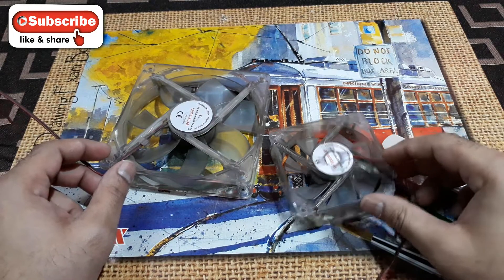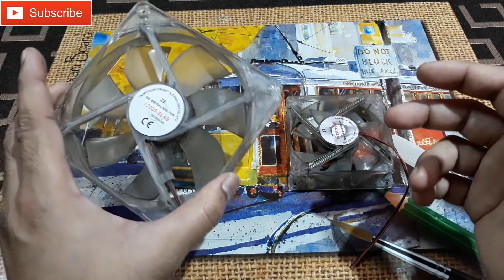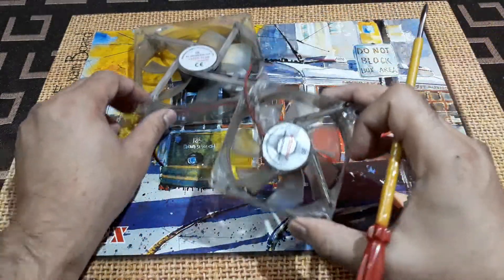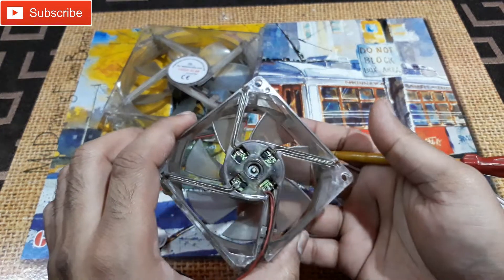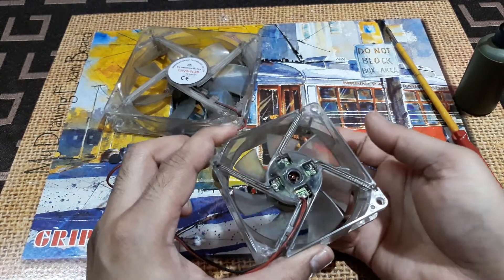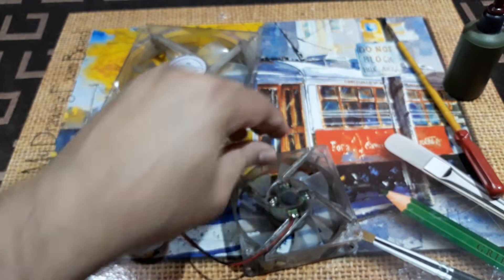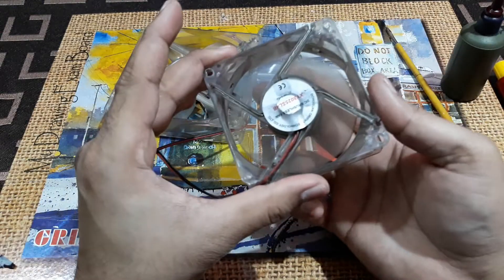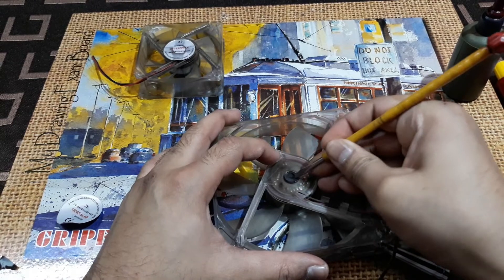How To Fix Noisy Computer Cooler Fan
RGB Pc Cooler Fan